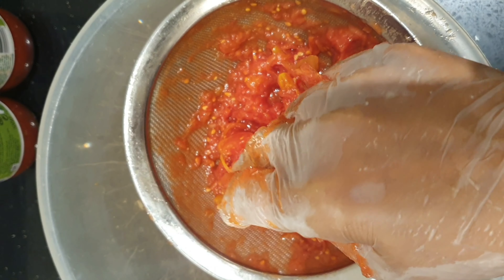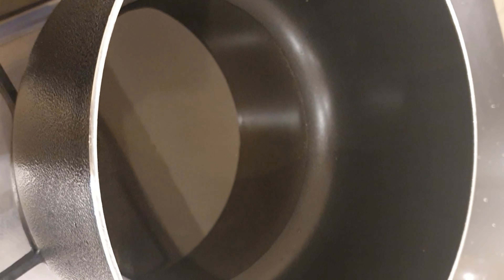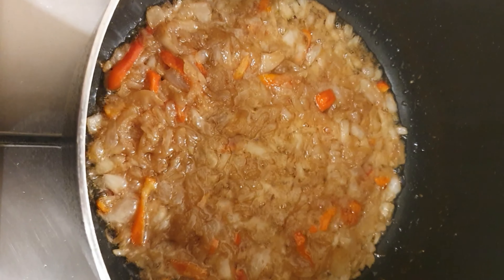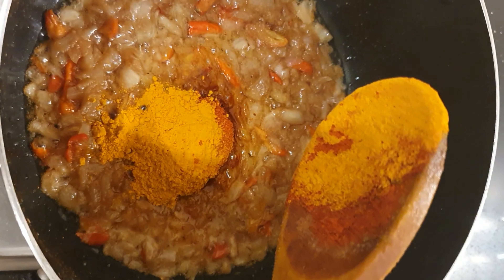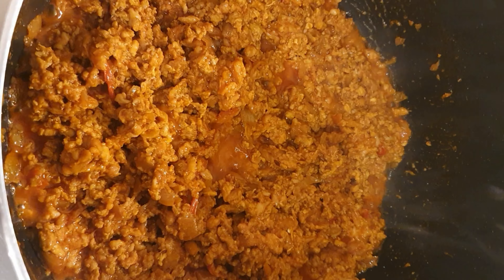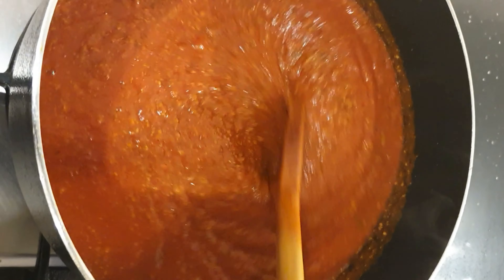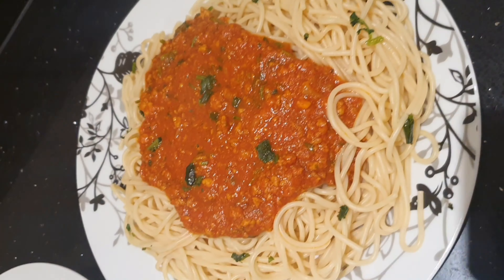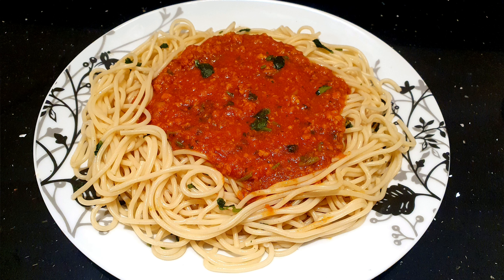How To Make Asian Style Spaghetti Bolognaise